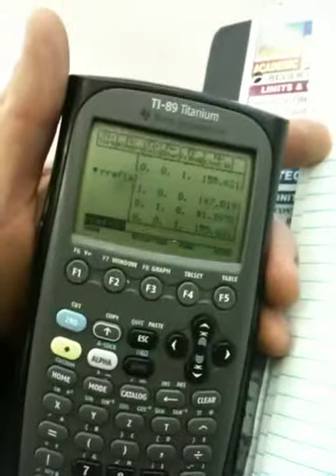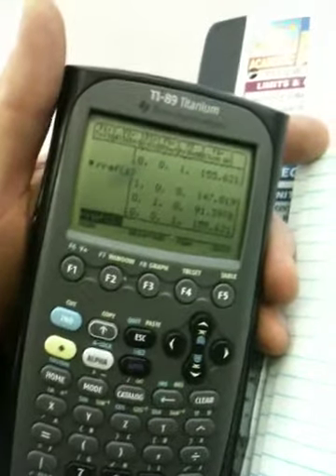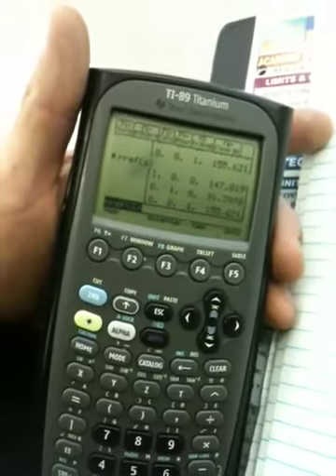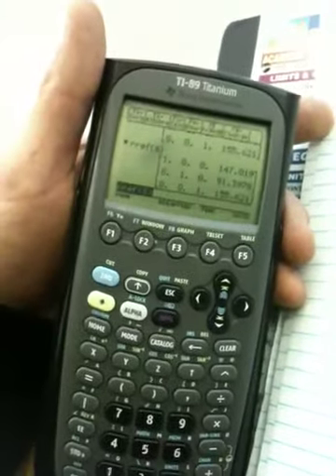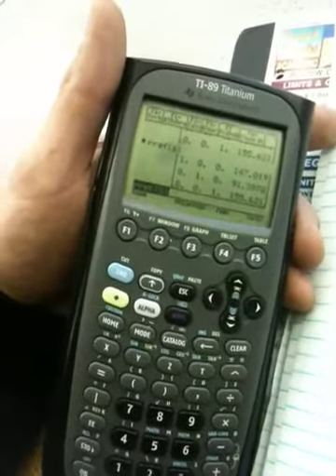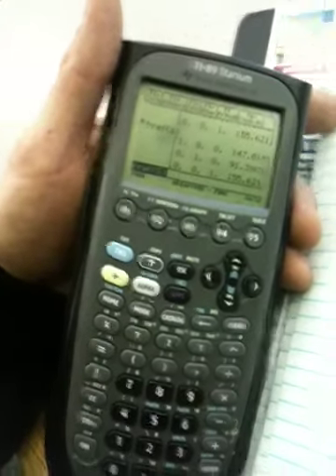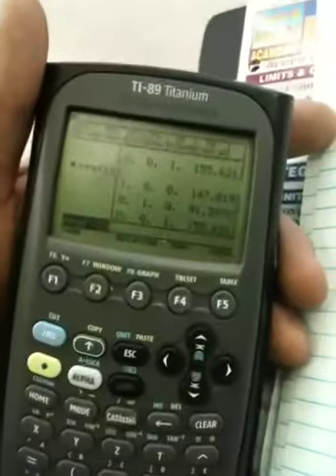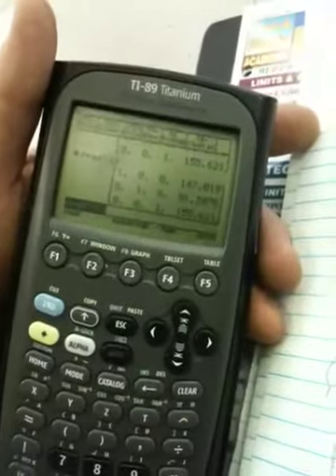2800 - 2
2800 wayne state chemical engineering problem 1 test 1